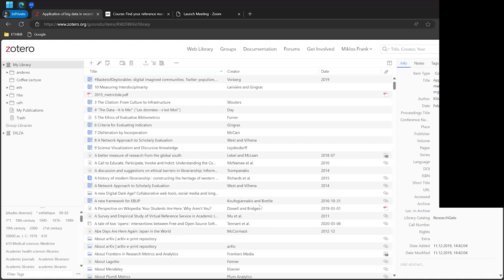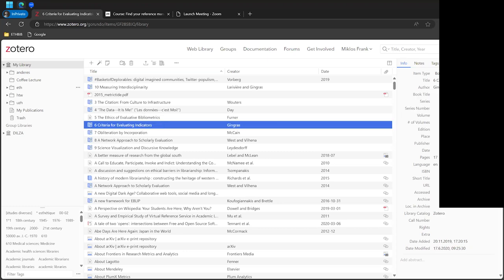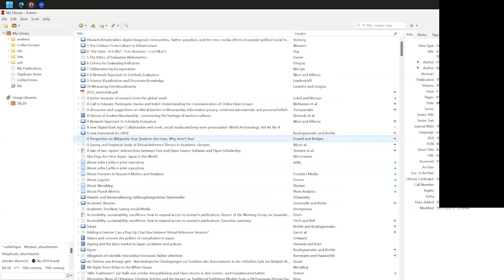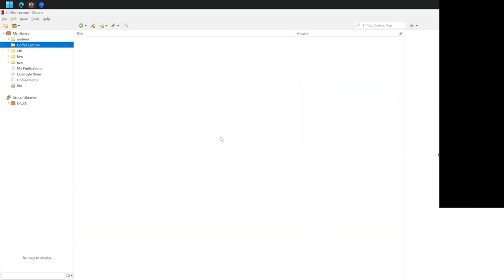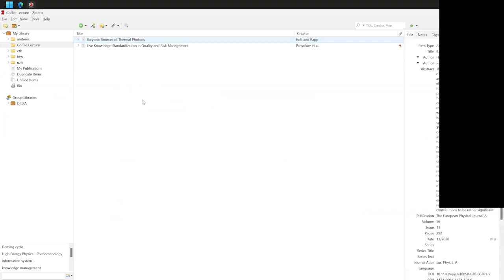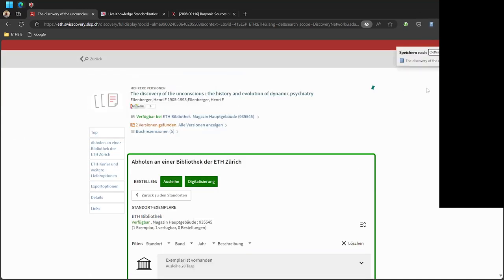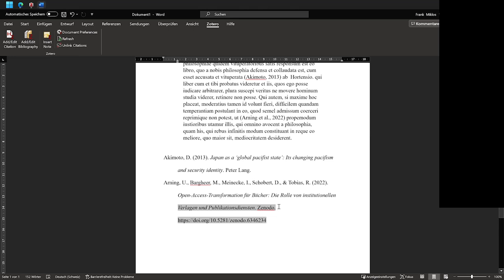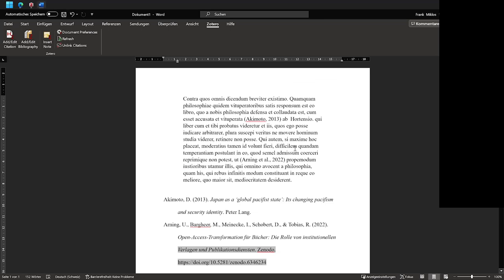Coffee Lectures | Zotero reference management -quick and dirty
New knowledge in 15 minutes

- Learn how to set up Zotero Institution
- How to import references directly from the browser
- Create the reference list for your paper